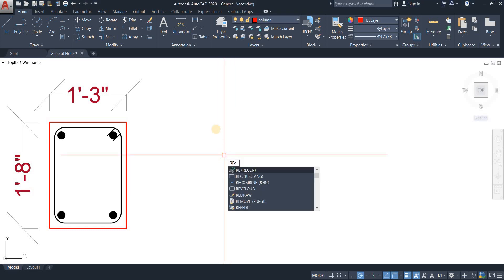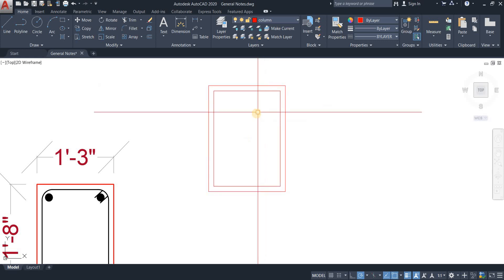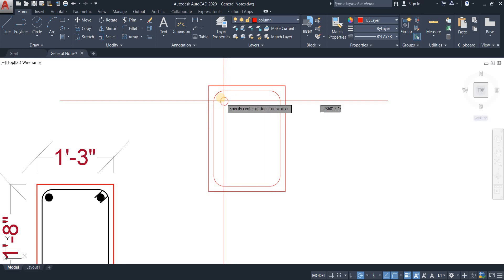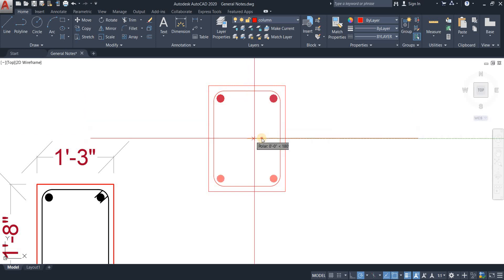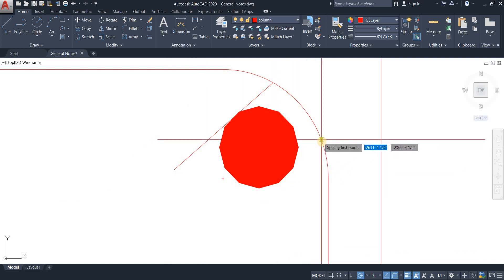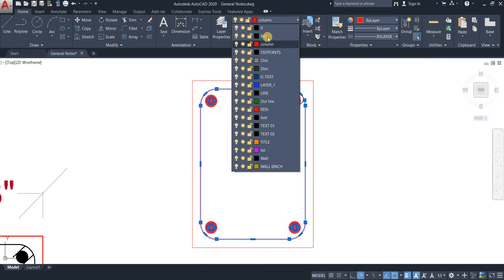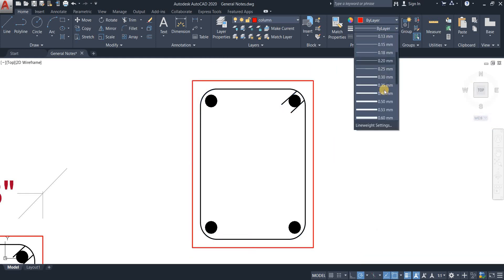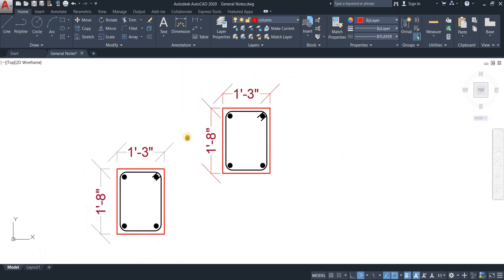Learn Column detail drawing in 2 minutes!